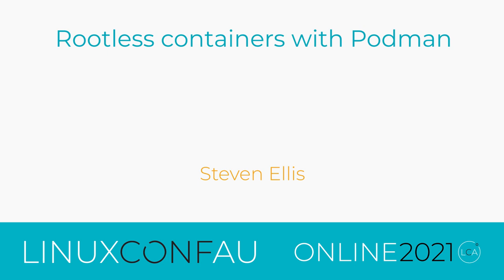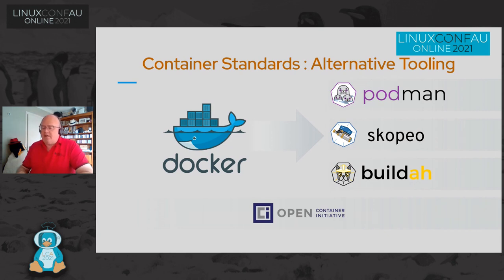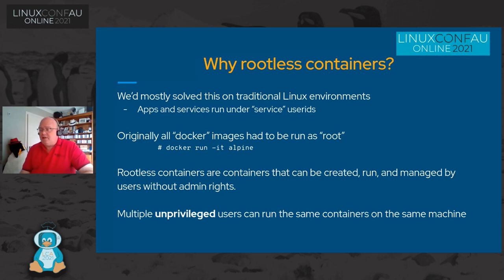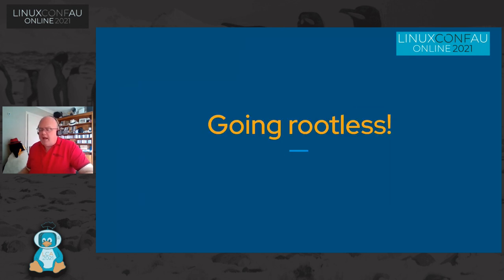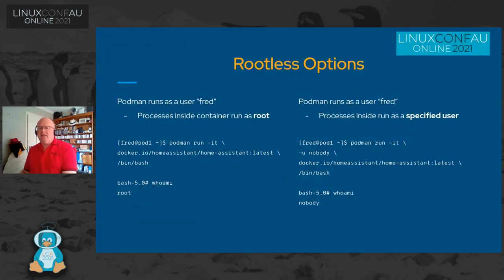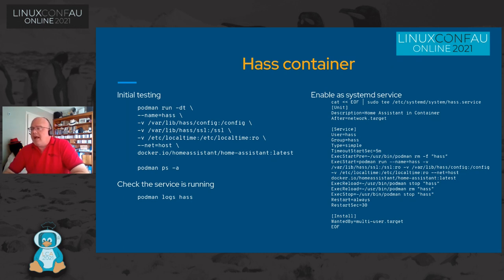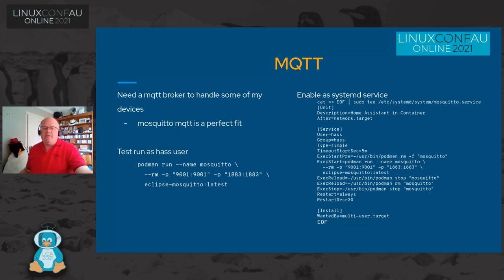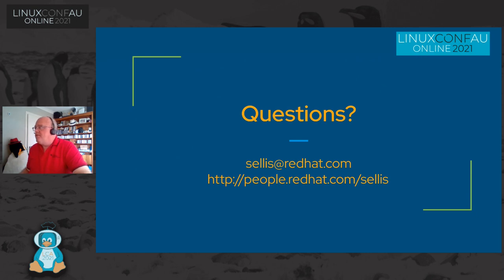"Rootless containers with Podman" - Steven Ellis (LCA 2021 Online)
Steven Ellis

As more services are becoming containerised the security risks continue to increase. By adopting rootless containers we immediately remove a huge attack surface, in addition to providing the capability for any user to run containers on a host system without requiring admin rights.

This talk will outline the core concepts and benefits of rootless containers, and how Podman provides a simple to use framework that integrates nicely with Systemd. Along the way we'll also touch on some of the other security and performance management capabilities that  SELinux and CGroups bring to containerised deployments.

To outline the benefits, and some of the bumpy bits along the way, Steve will use his initial deployments of Home Assistant and Mosquitto as containerised services for home automation, alongside workloads currently unsuitable for rootless containers.

Sat Jan 23 13:30:00 2021 at Blemings Labs